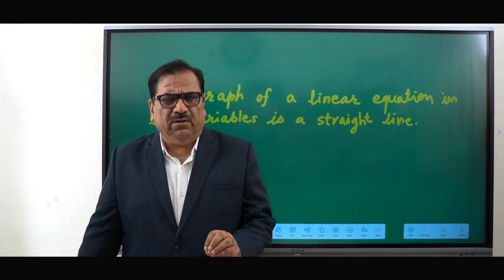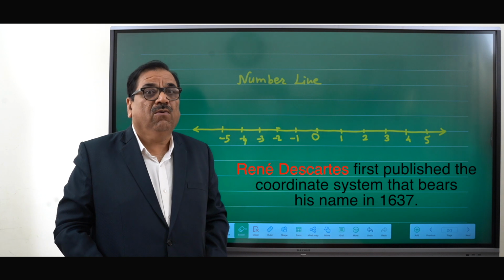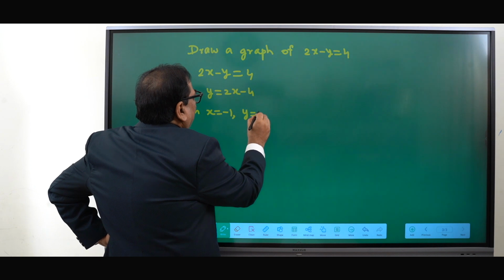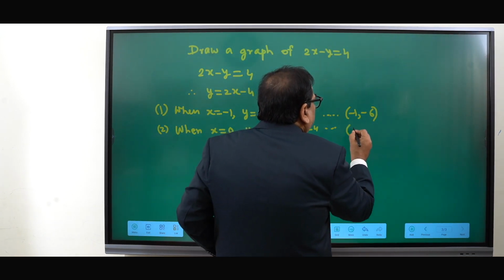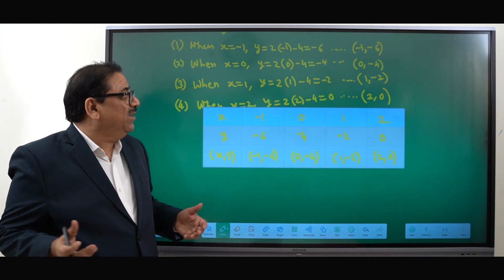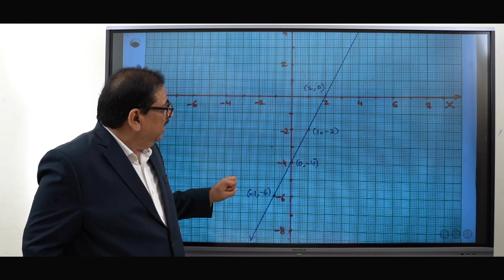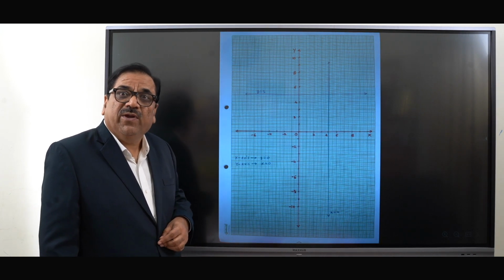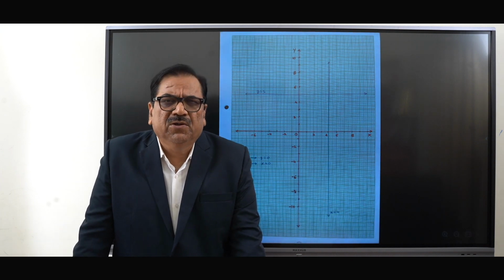SSC Board Maths Part 1 Chapter 1 Linear Equations in two variables video 6